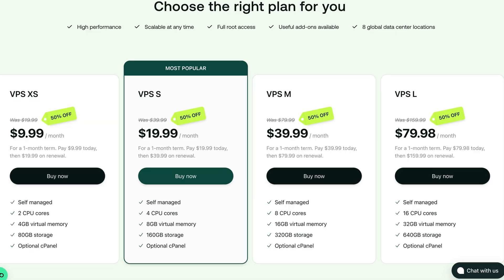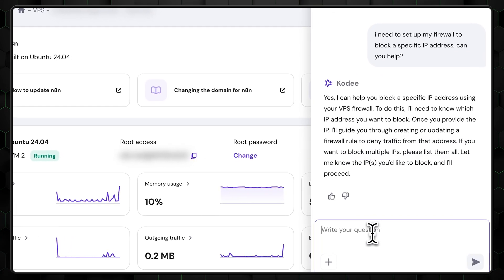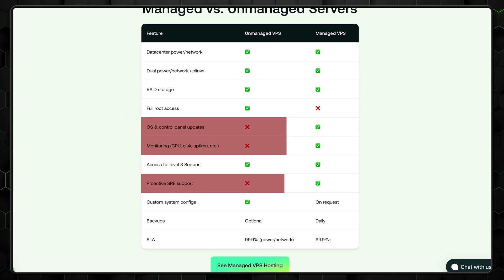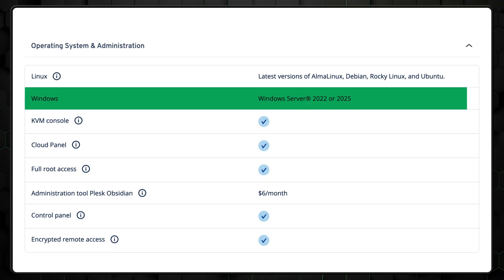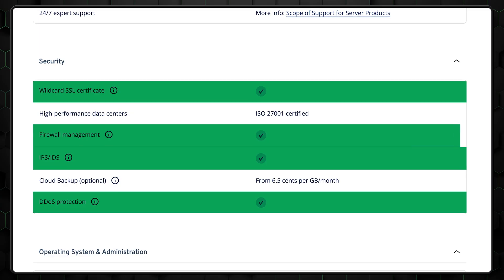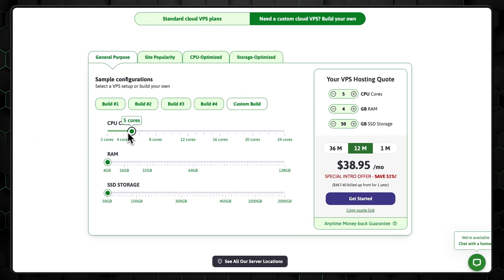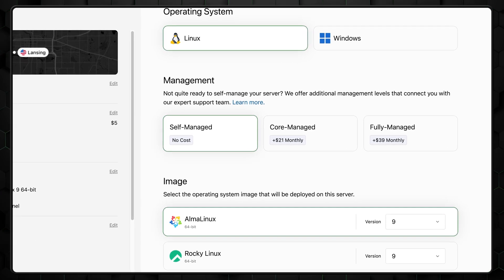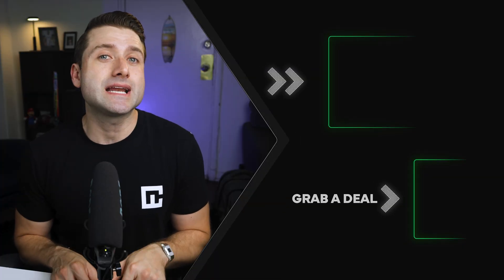Best VPS Hosting 2026! | Cheap, Powerful & Beginner-Friendly Options Compared!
✨Get the best VPS hosting with major discounts!✨

In this video, I’ll compare the best VPS hosting 2026 providers to help you find the perfect balance of price, performance, and features for your needs.

00:00 Intro
00:40 Hostinger - best for beginners
01:49 Hosting.com - best for eCommerce
02:57 IONOS - cheapest VPS hosting
04:35 ScalaHosting - best managed VPS
05:39 Liquid Web - best Windows VPS hosting
06:38 Conclusion